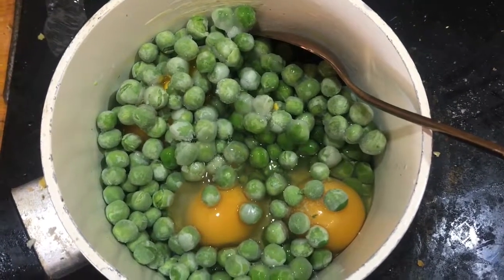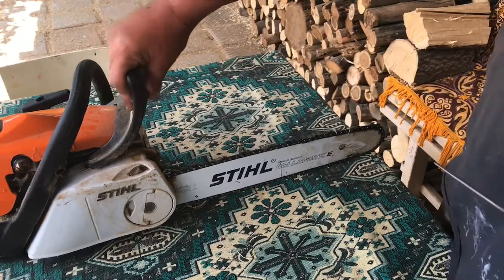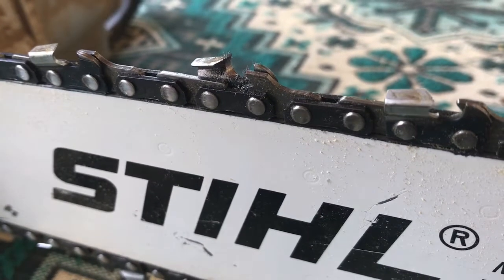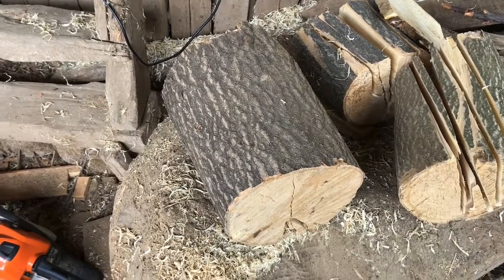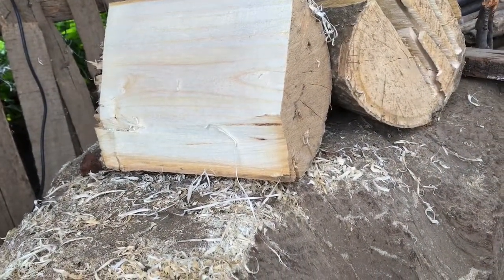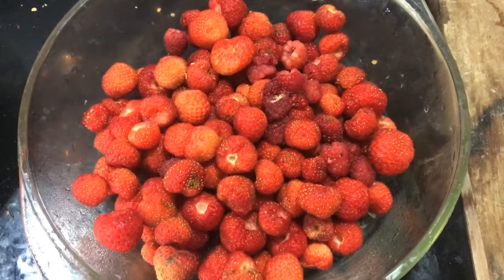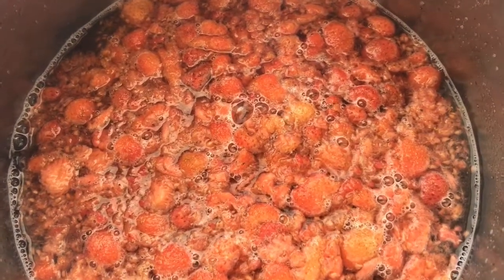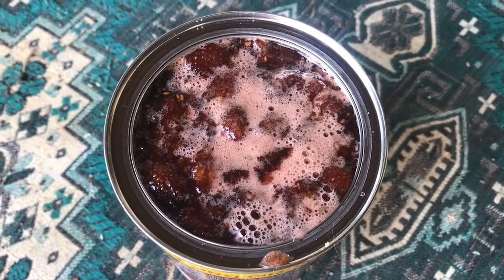How I Do Omnibus Volume 1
Ever wanted to know a bad way of doing everyday homestead tasks? Look no further and do not try to replicate any of these methods!